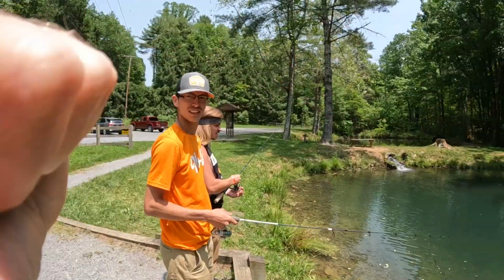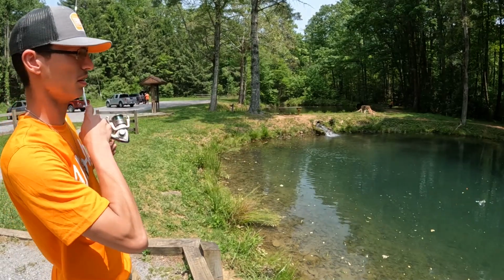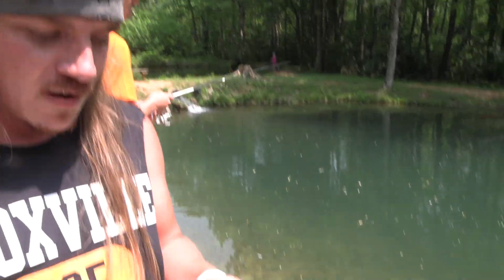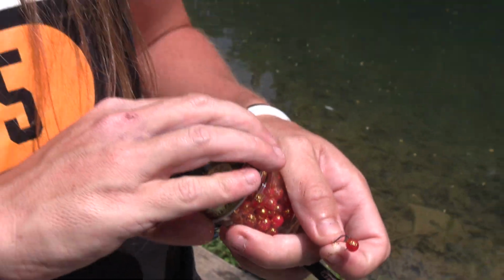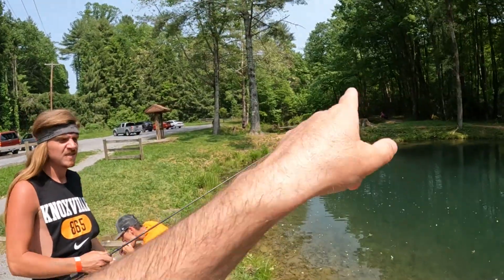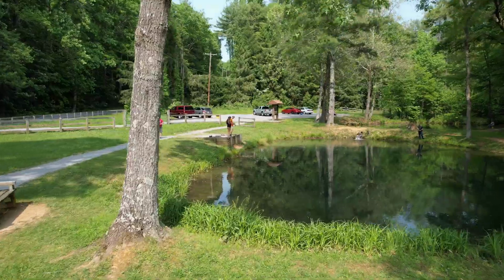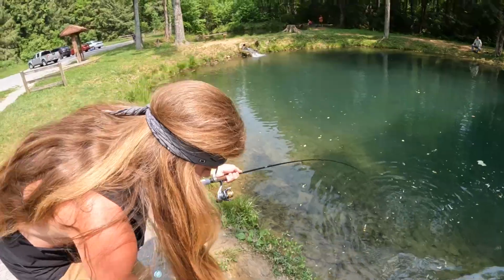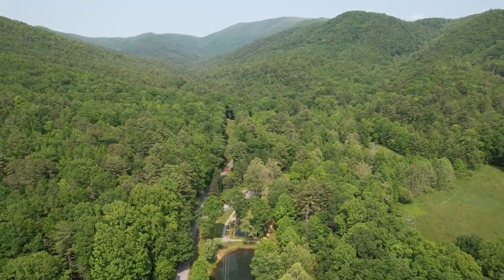Trout Fishing East Tennessee's Dillard Ponds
Remote, small and heavily stocked East Tennessee's Dillard Ponds were put on the stocking list by TWRA to guarantee kids of all ages have an excellent chance at catching rainbow trout. See where they are and how to catch trout here now in this episode of Pautzke Outdoors.